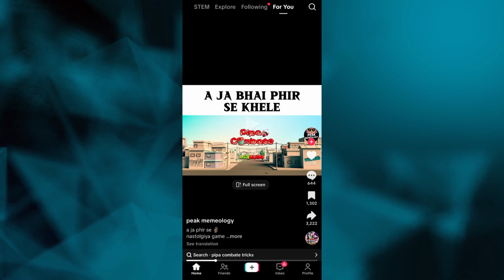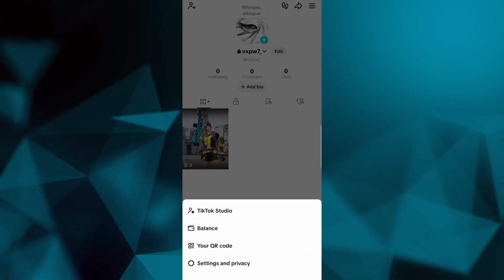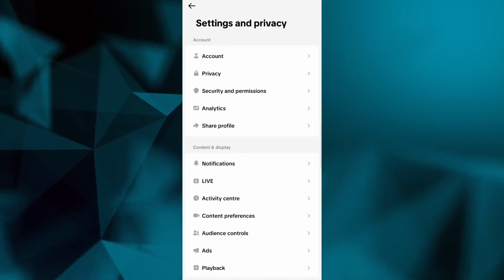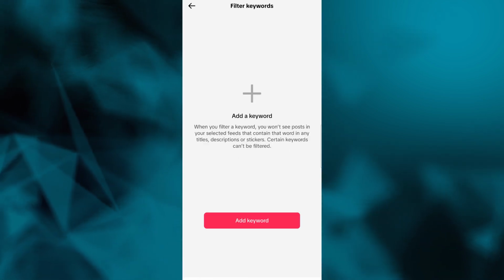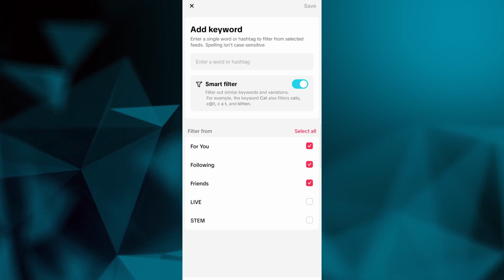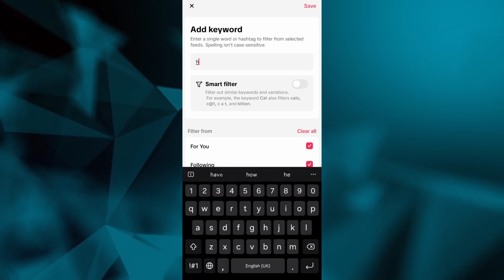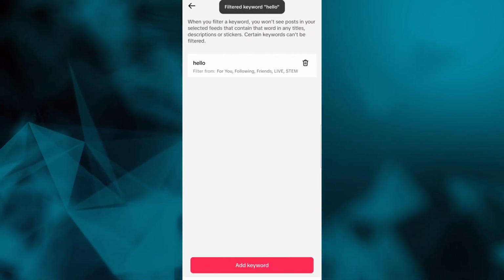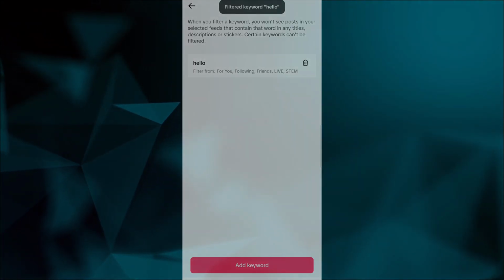How to use Smart Keyword Filters on TikTok 2025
Want to clean up your TikTok feed and block unwanted content? 🚀 In this quick tutorial, I’ll show you step by step how to use Smart Keyword Filters on TikTok in 2025. With this feature, you can filter out videos, captions, or comments that include specific words or phrases you don’t want to see.

Whether you’re avoiding spoilers, removing spam, or just curating your For You Page, this is the easiest way to take control of your TikTok experience. By the end of this guide, you’ll know exactly how to set up and manage keyword filters like a pro!